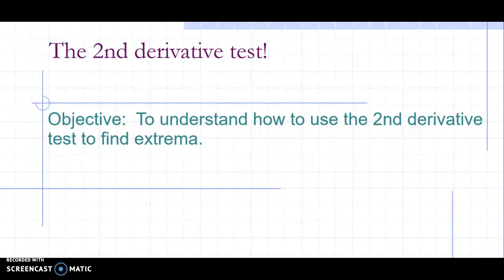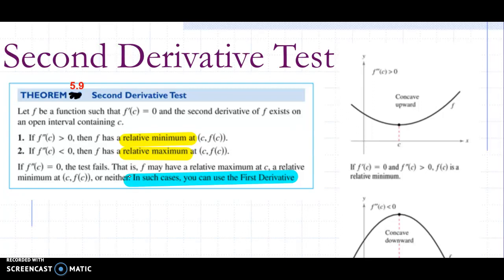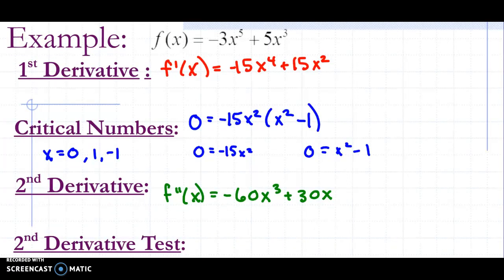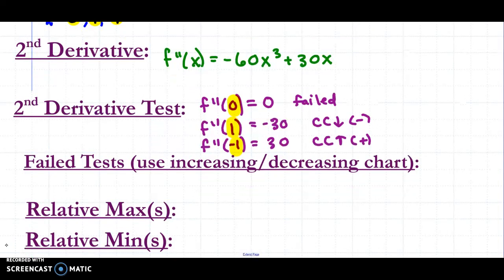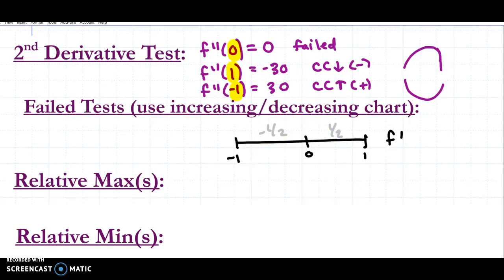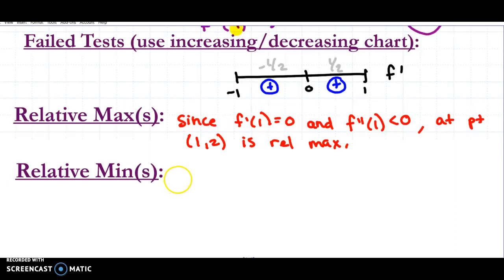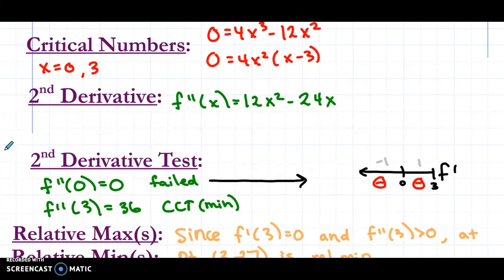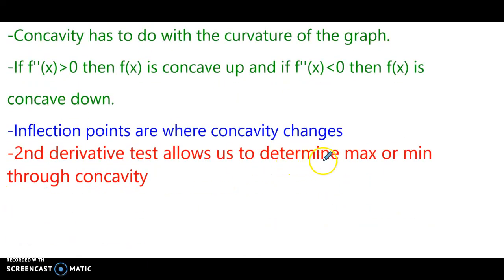The 2nd derivative test